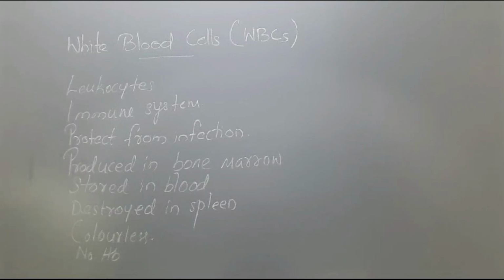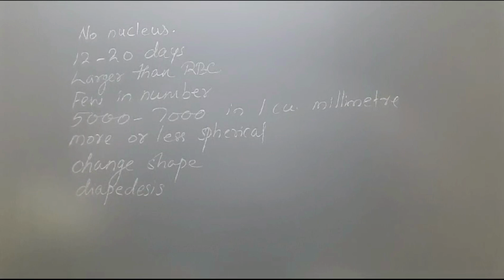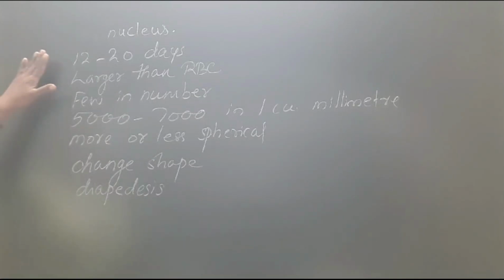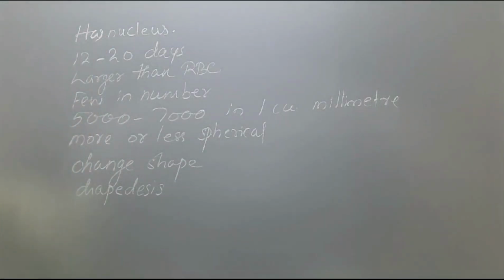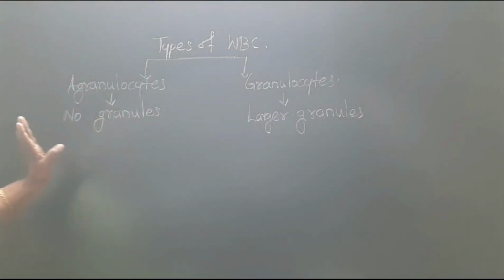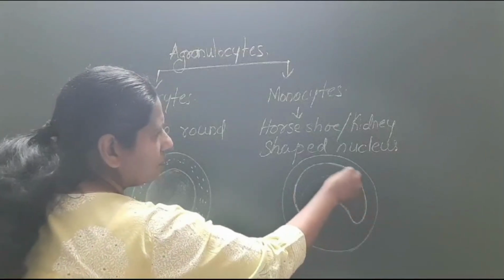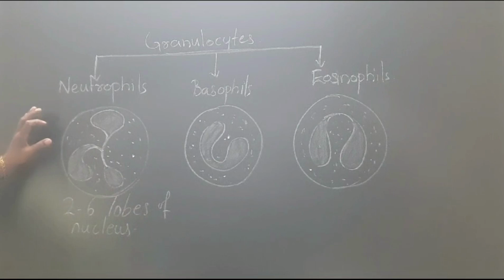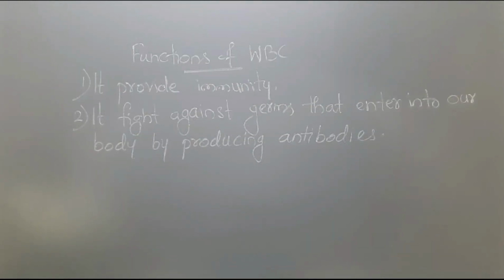Biology | Lesson 6 | Circulatory system | Part 3 | ICSE